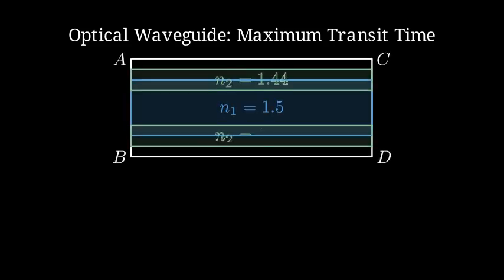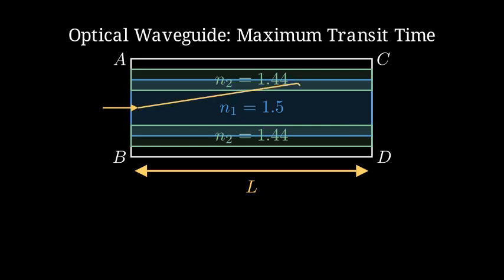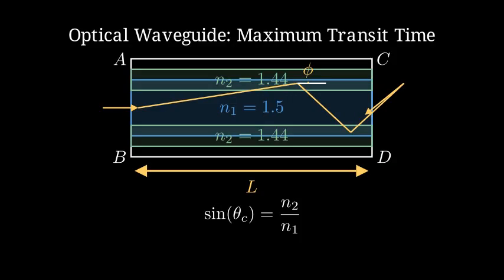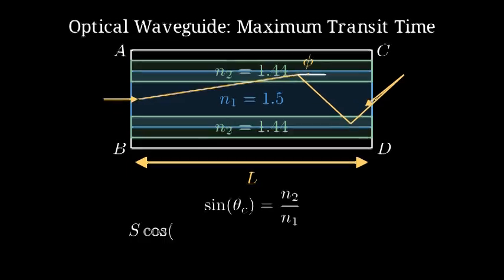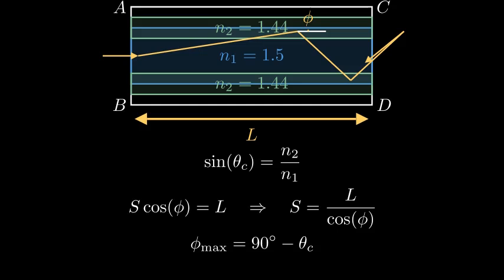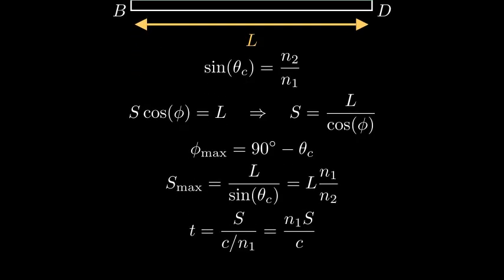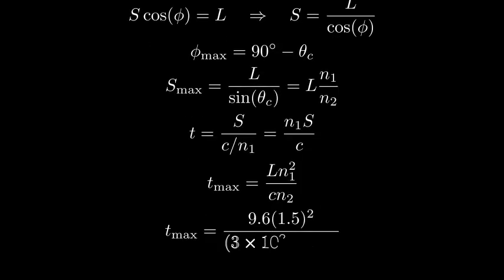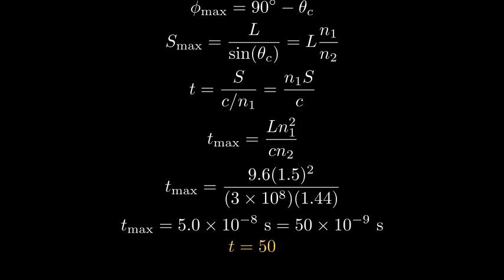Physics JEE Advanced 2019 Paper 1 Section 3 Question 5 : Most Repeated Question Series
This video provides a detailed solution to Physics JEE Advanced 2019 Paper 1 Section 3 Question 5, : most repeated question series: helping students understand the concepts and techniques required to tackle such problems. The JEE exam is a crucial step for students aspiring to get into the Indian Institutes of Technology, and mastering physics is essential for achieving a good rank. In this video, we will go through the question step by step, explaining the physics concepts and formulas used to arrive at the solution. By watching this video, students will gain a deeper understanding of the subject matter and be better equipped to handle similar questions in the iit jee exam. The video is designed to be informative and easy to follow, making it a valuable resource for students preparing for the JEE exam.